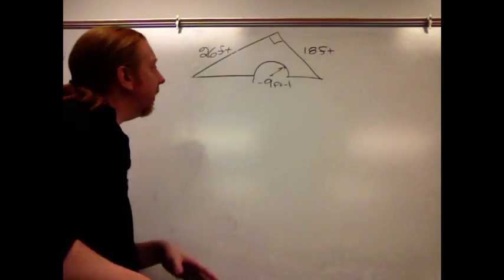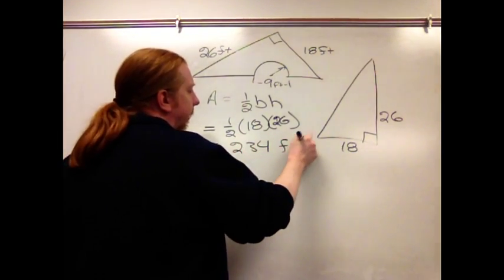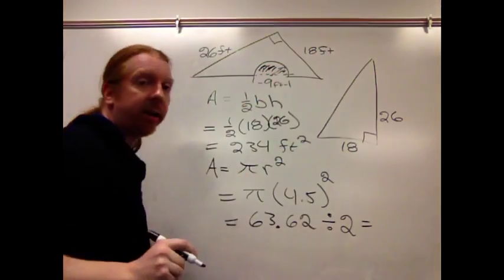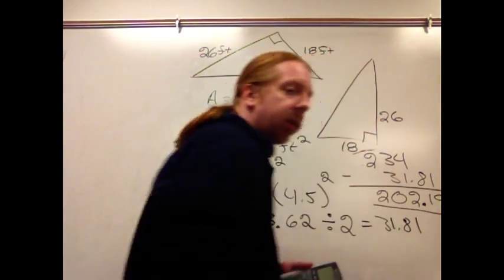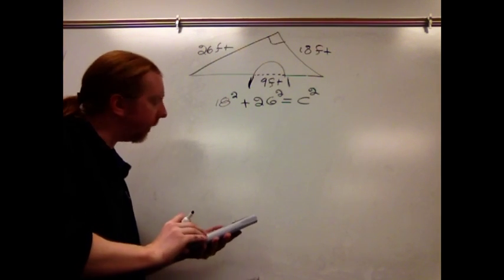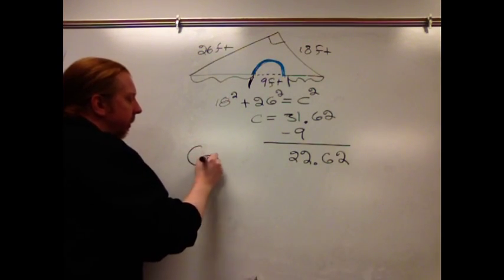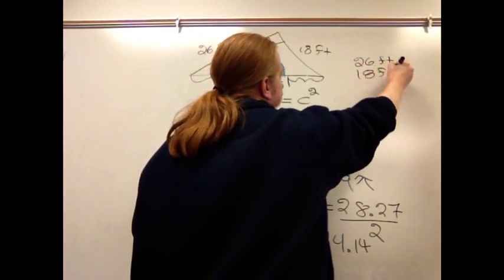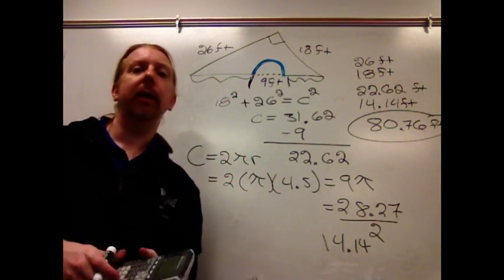Geo 9-3 composite perimeter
Finding the area and perimeter of a triangle minus a half circle.